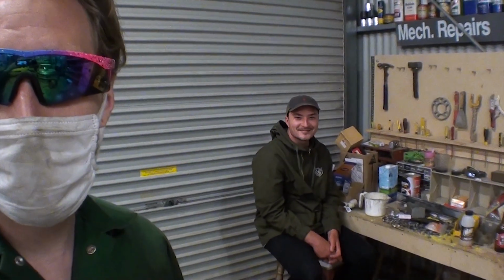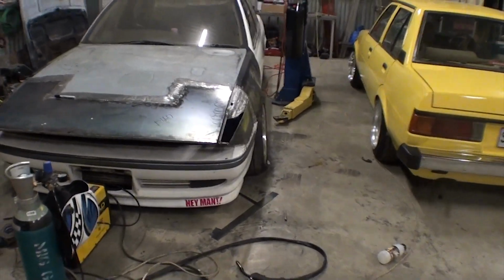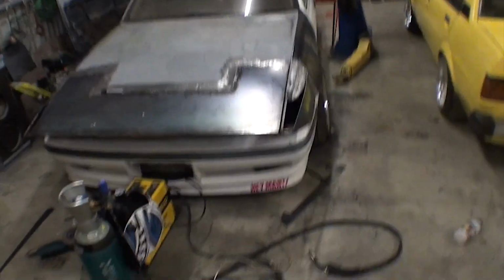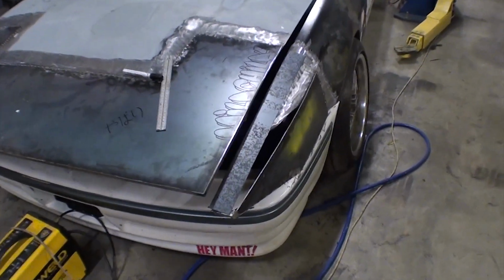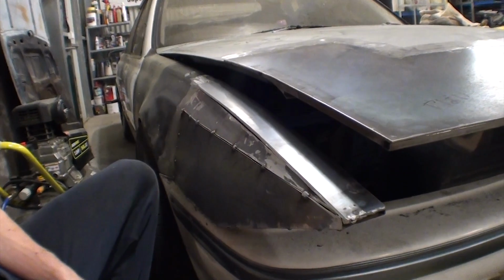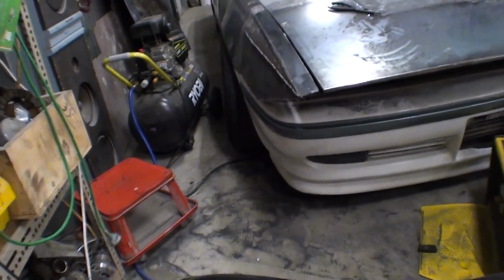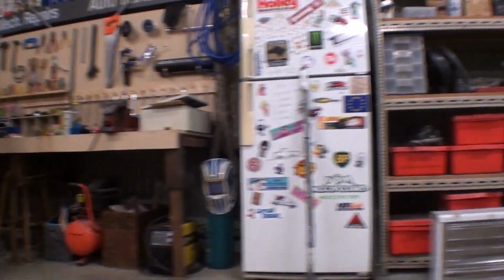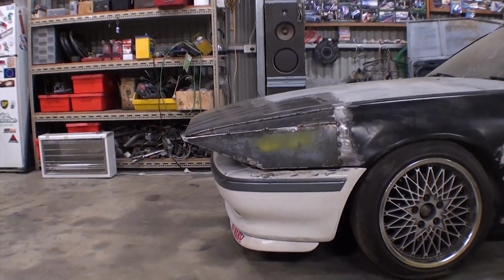Finishing the metal work on the nose - Crestasharknose part 4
She be uh comin together